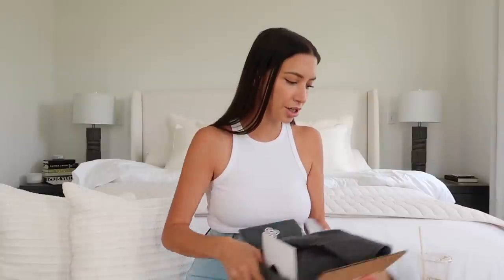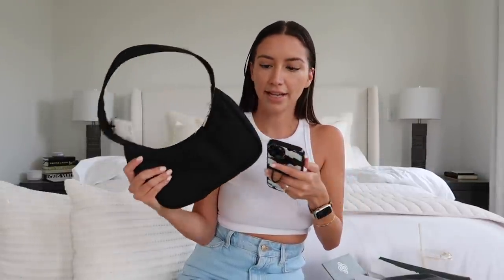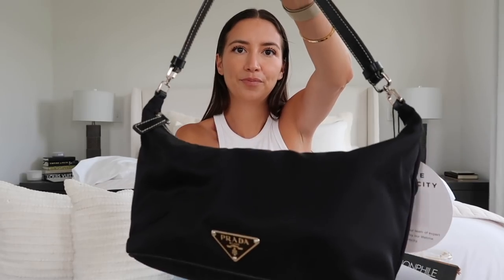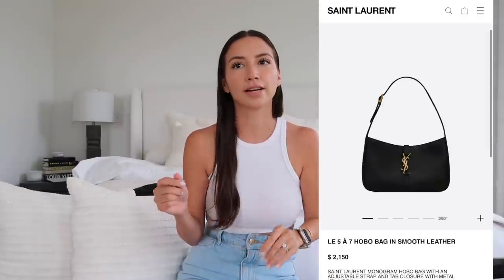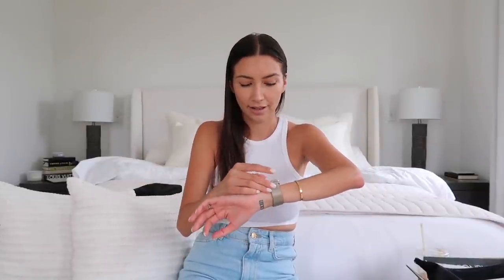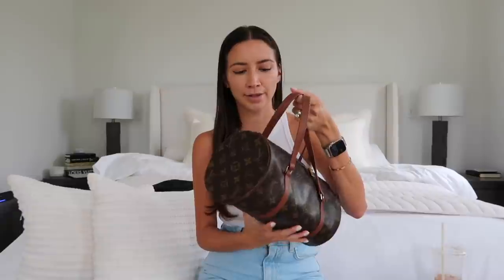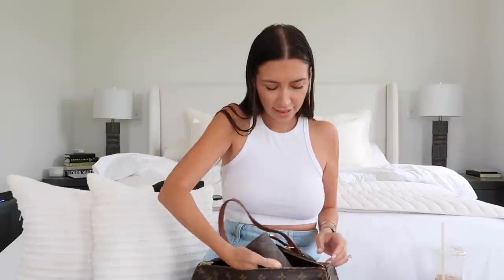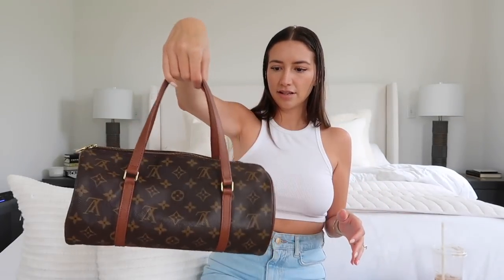Louis Vuitton & Prada Unboxing | what fits, mod shots | price increase chat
GUYS... i cannot control myself these days!! Is anyone also just loving vintage bags right now?? Let’s also discuss the Prada and YSL price increases..

Items Mentioned:
YSL rive gauche tote
Prada Reedition
Louis Vuitton -papillon
YSL- Shopping tote

Silver bag chain

What I’m wearing:
Top- zara
Jeans - zara